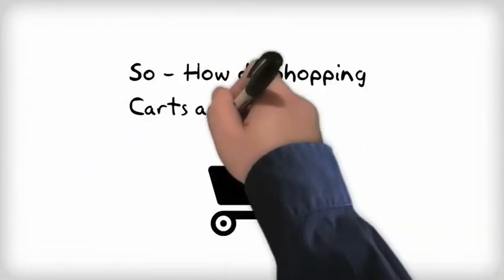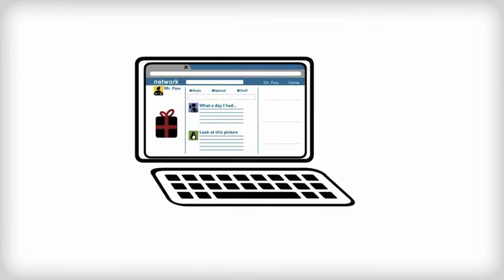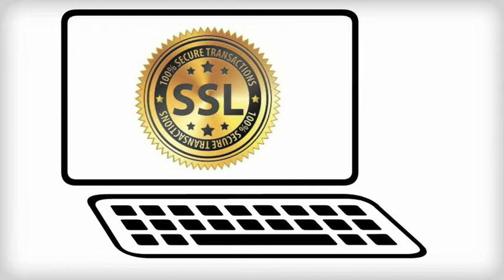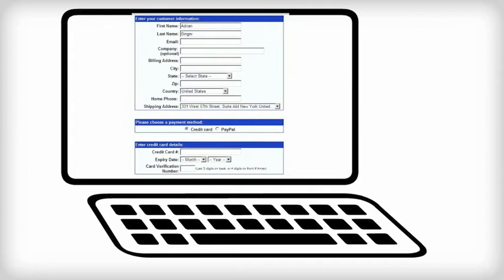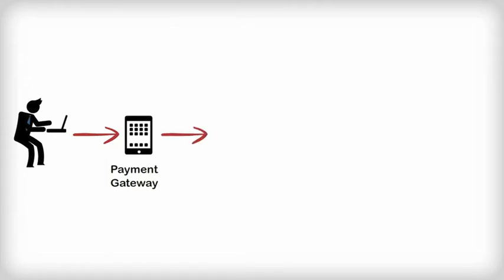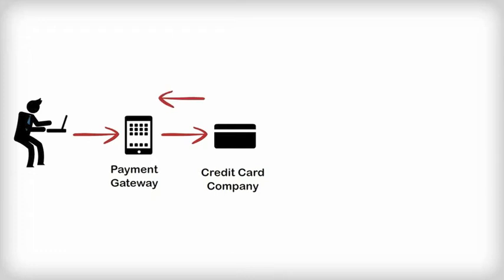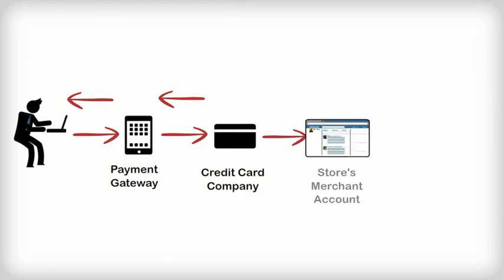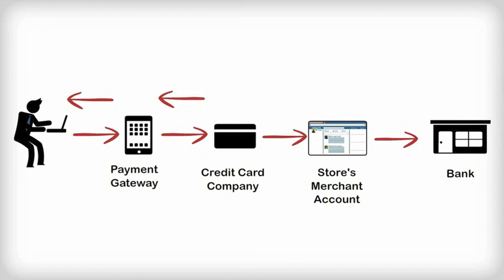How a Shopping Cart Works